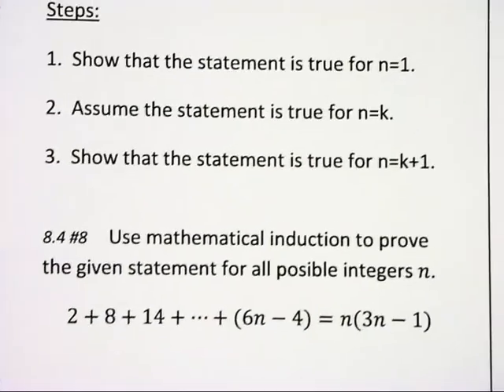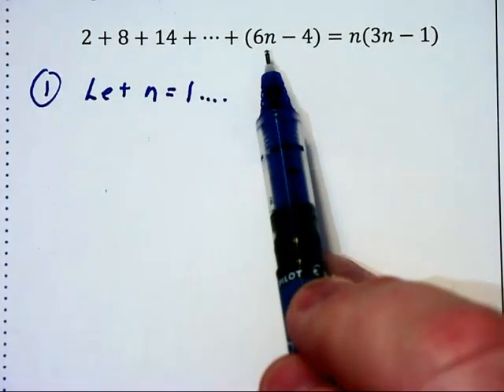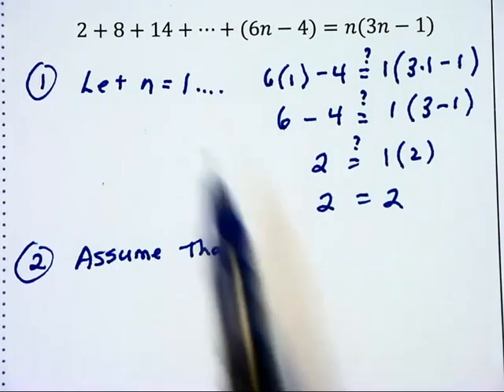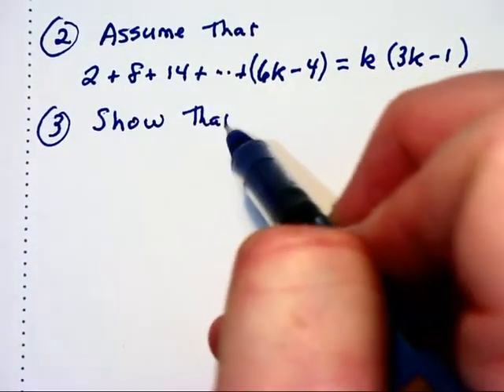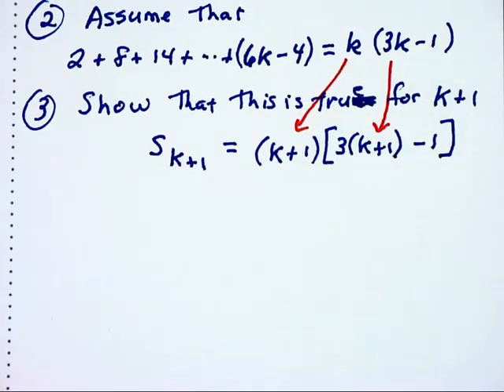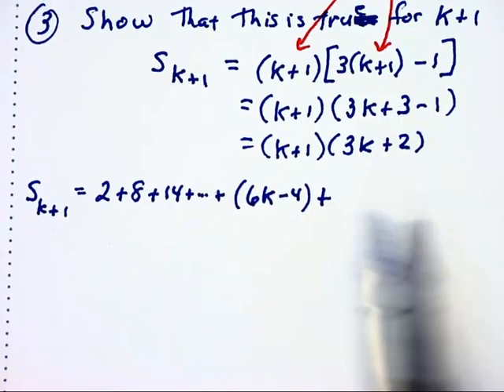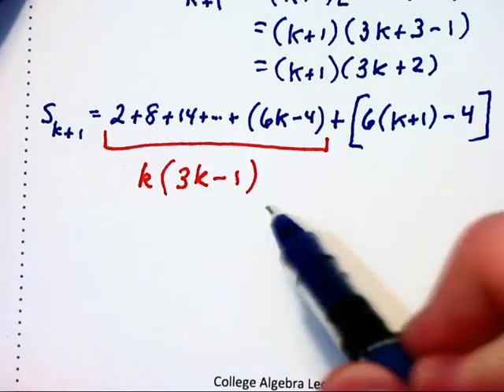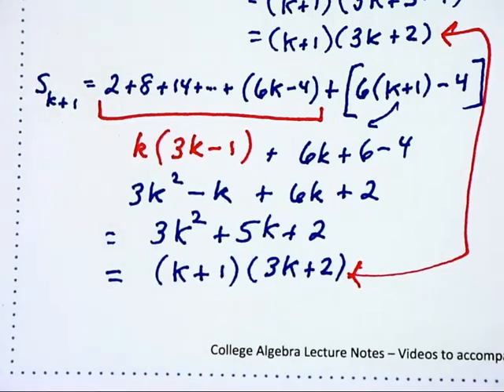8.4a - Proof by Induction - part 1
This video covers proof by induction.